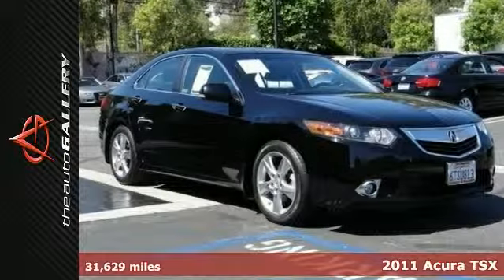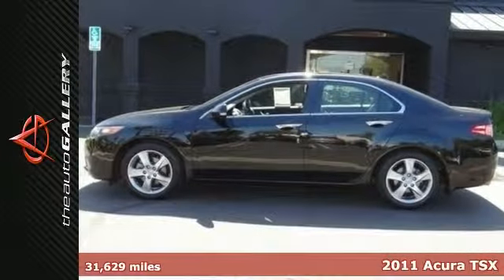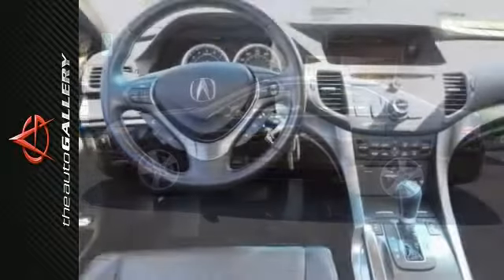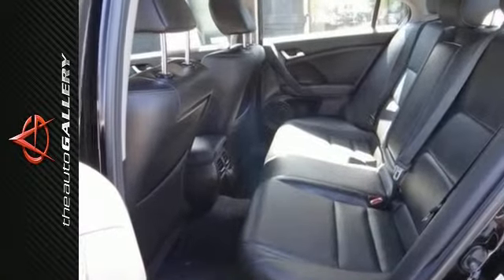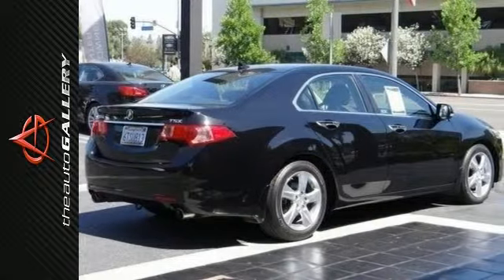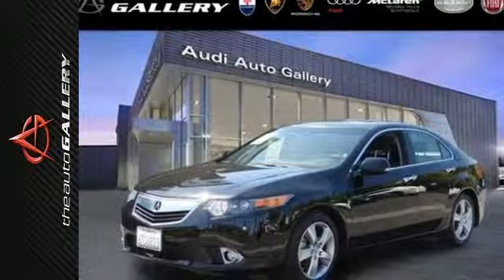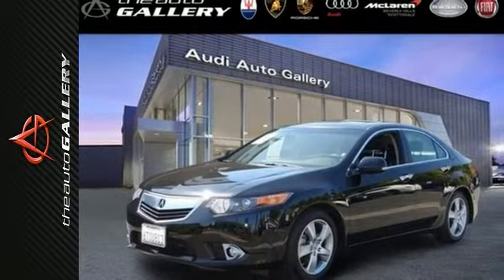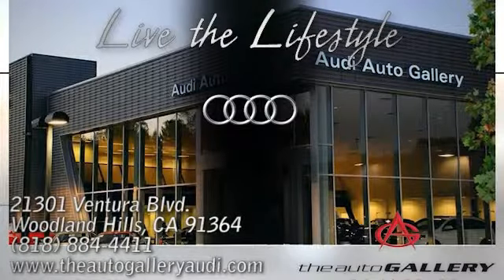2011 Acura TSX Los Angeles Woodland Hills, CA UAB013935 - SOLD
Year: 2011
Make: Acura
Model: TSX
Trim: 4DR SDN I4 AUTO
Engine: 2.4L DOHC PGM-FI 16-valve i-VTEC I4 engine
Transmission: 5-SPEED A/T
Color: CRYSTAL BLACK PEARL
Interior: EBONY
Mileage: 31657
Stock #: UAB013935
You'll NEVER pay too much at The Auto Gallery - Audi! Real Winner! The Auto Gallery is pleased to present. Here at The Auto Gallery - Audi, we try to make the purchase process as easy and hassle free as possible. We encourage you to experience this for yourself when you come to look at this fantastic-looking 2011 Acura TSX. Climb into this great Acura TSX, knowing that it will always get you where you need to go, on time, every time. Consumer Guide Recommended Premium Compact Car. As with all our vehicles it's CARFAX CERTIFIED. BEST PRICE GUARANTEED!! Please call or visit our showroom with any questions you may have.

Address:
21301 Ventura Blvd.